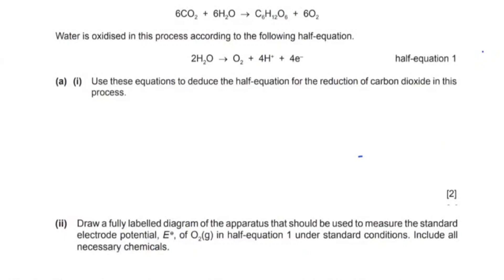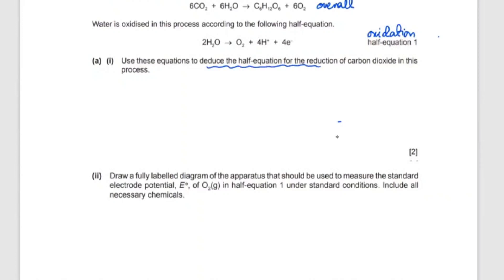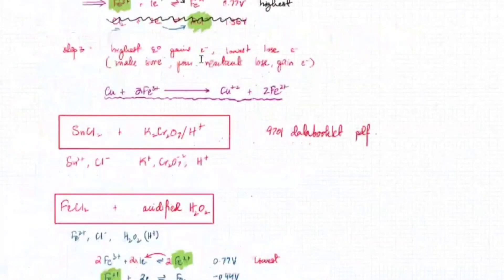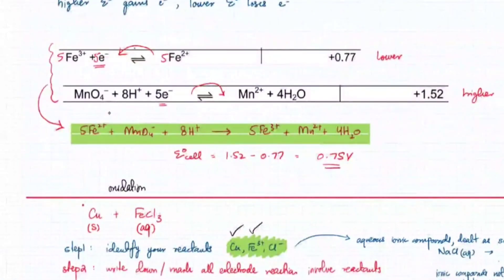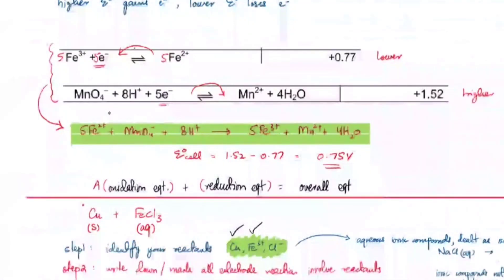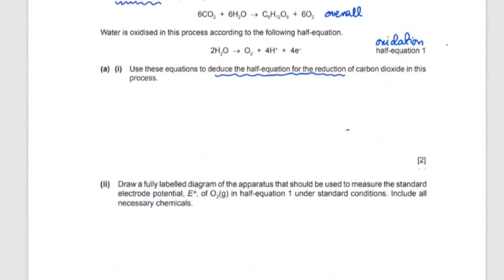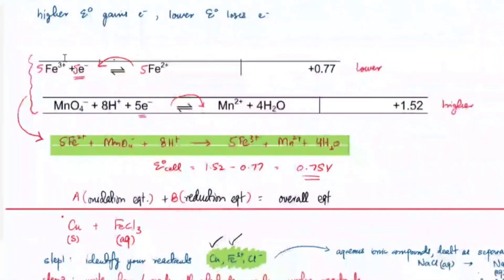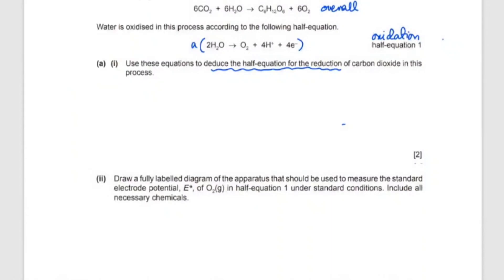A Levels Chemistry - Chemistry Past Papers Solved - Short Questions Solved